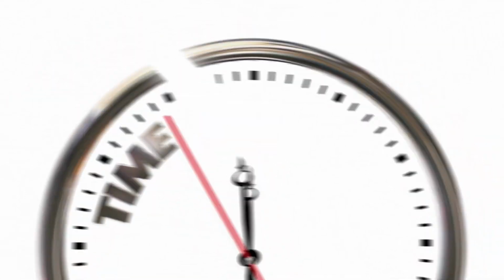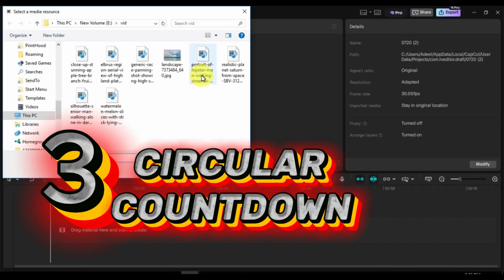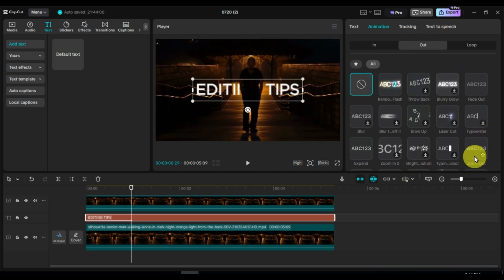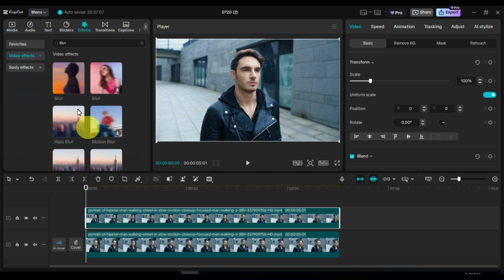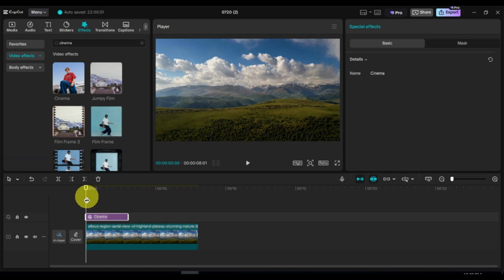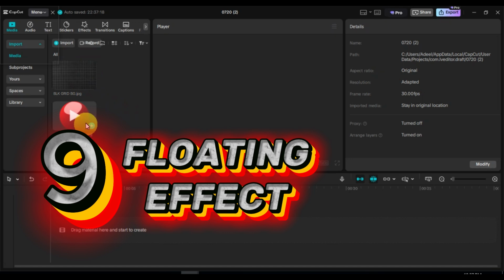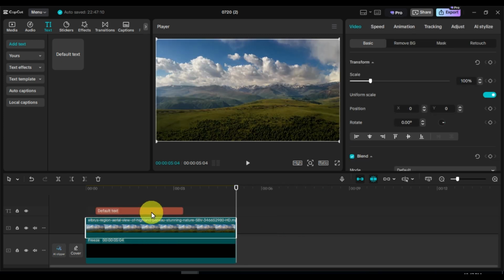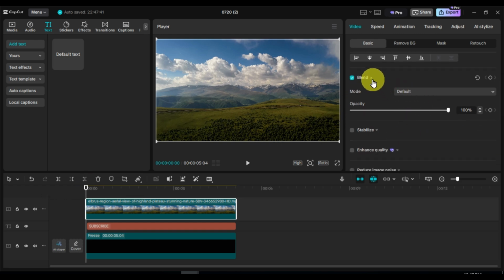The 10 Best CapCut Effects You’ve Never Tried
Unlock hidden CapCut effects that most editors miss! These insane features will level up your videos—whether you're on mobile or PC. Try them now!

🚀 Timestamps:
0:00 Mastering Color Isolation Techniques
1:18 Dynamic Text and Countdown Animations
3:49 Pro Techniques for Face Blurring
6:41 Adding Motion with Floating Effects